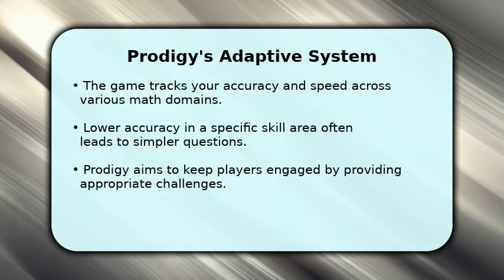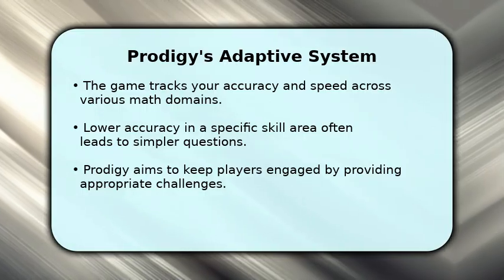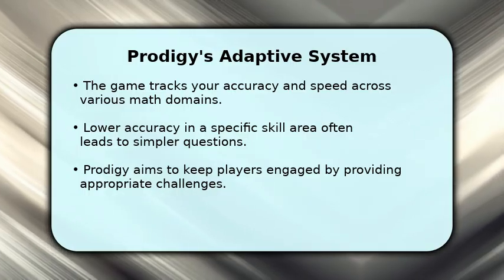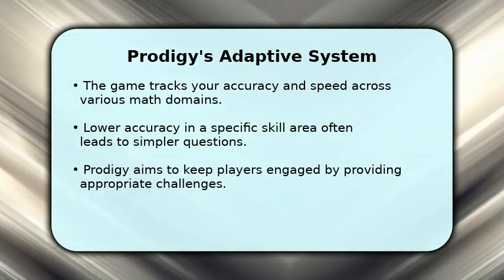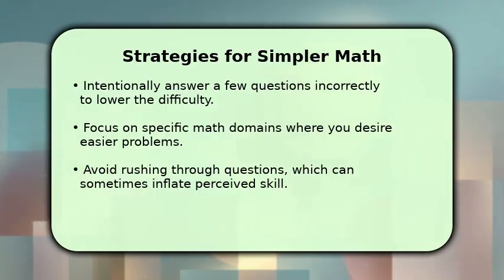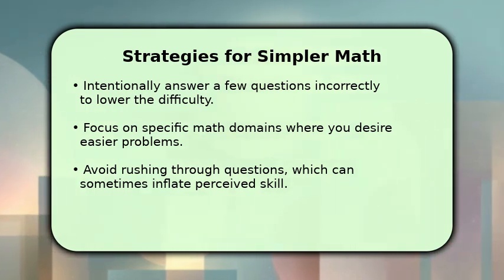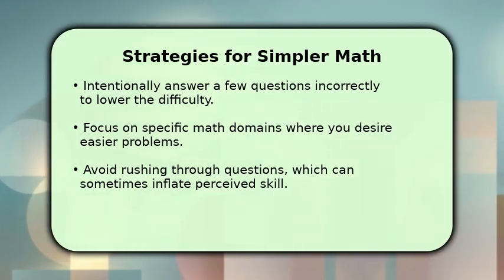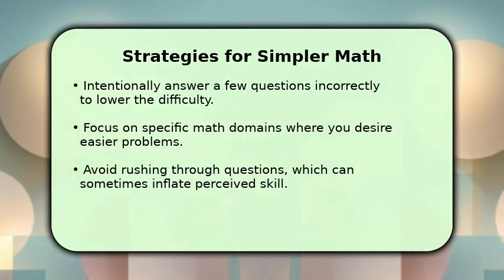How to Get Easy Questions on Prodigy (NEW 2025)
▸ (x) Are you struggling with Prodigy? Learn how to get easy questions and boost your math skills. In this video, we'll share our top tips and tricks for getting the best questions on Prodigy. From understanding the game's mechanics to using specific strategies, we've got you covered.